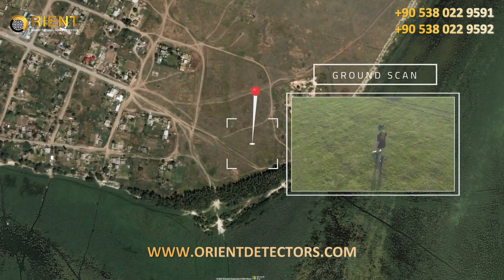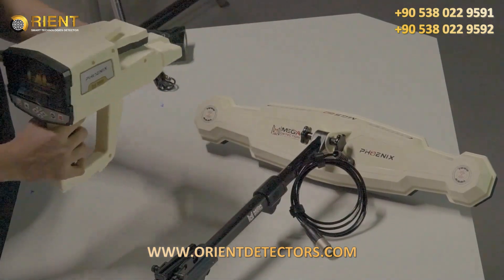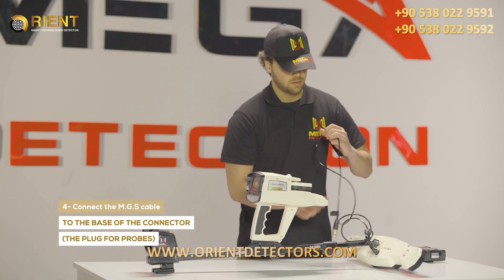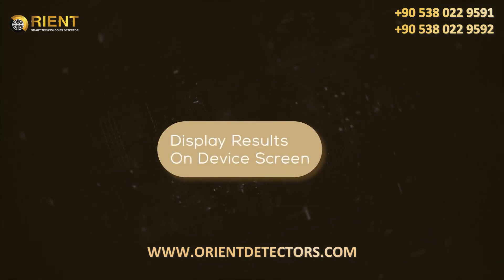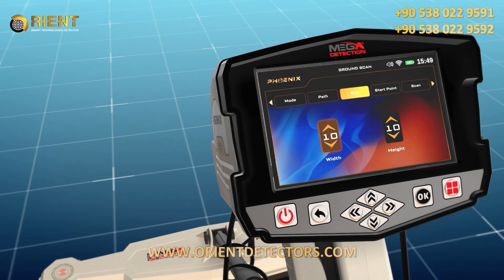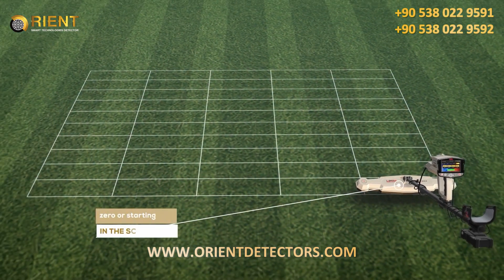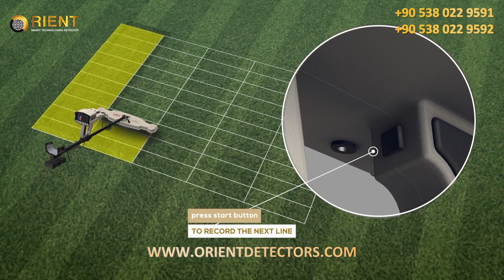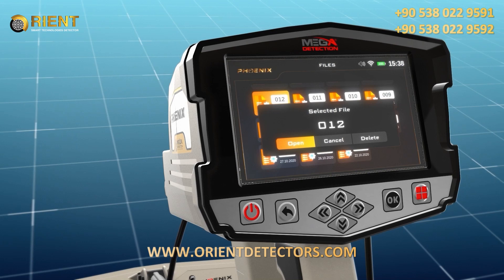Phoenix Training Video | 2 - Ground Scan System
Phoenix Metal Detector device from the German company Mega Detection is the latest release of the company in 2021, and it is a comprehensive ground imaging scanner, the first device in the world that includes all the imaging scanning technologies in one device, through three different search systems.

Phoenix Metal Detector includes a completely new technology to scan the ground via the M.G.S multi-ground scanner and the V.S.T high-signal transmitter and receiver probe, which provide professional scan tools to scan the ground to great depths accurately and quickly with visual representation of the scanning results on the device screen or via the tablet via the Multi Visual Analyzer app.

This video explain how to use Ground Scan system in details including how to install and adjust settings and reading visual results .

For easy access to different parts of video click on timestamps below or in progress bar on specific chapter.

Video Sections :
0:00     Introduction
0:49     Device Installation
4:55     System Settings
9:03     How to Use